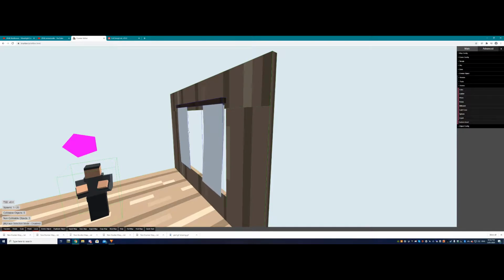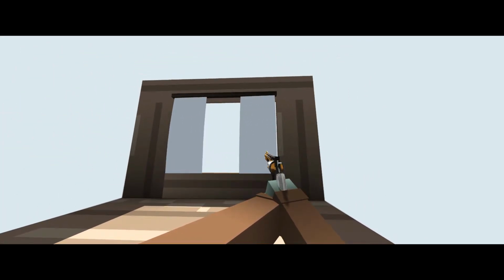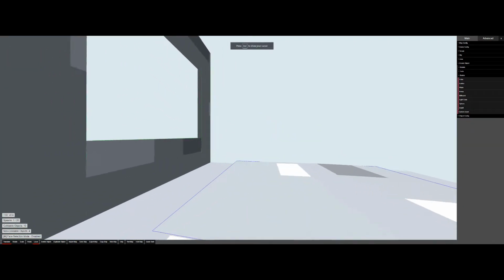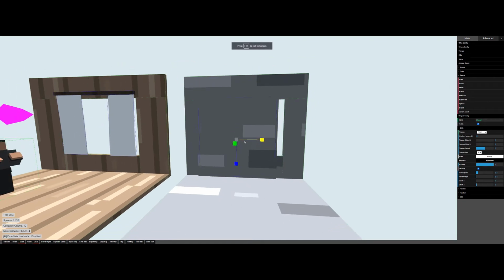Krunker Map Making tips n Tricks | ep9 | Moving Fabric (curtains)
In this episode I go over how to make Moving Fabric for use in your krunker maps.